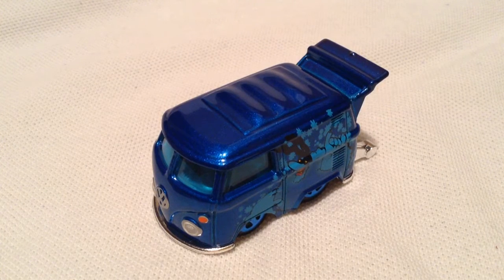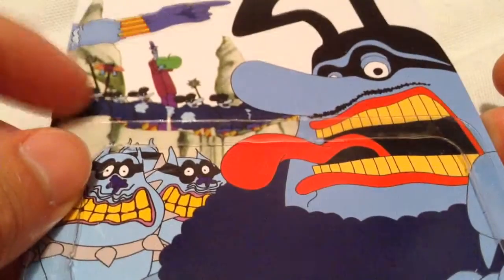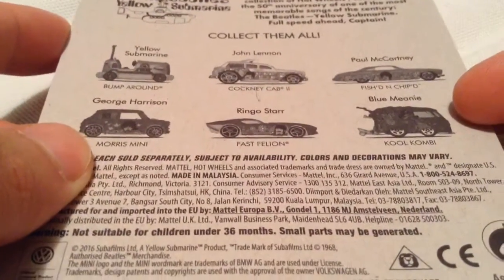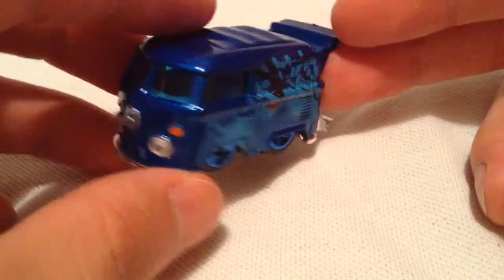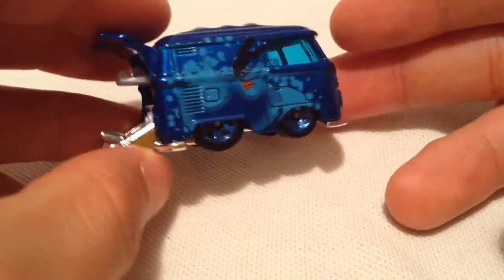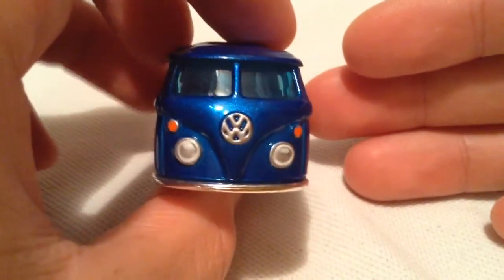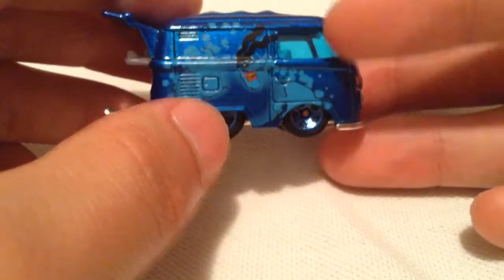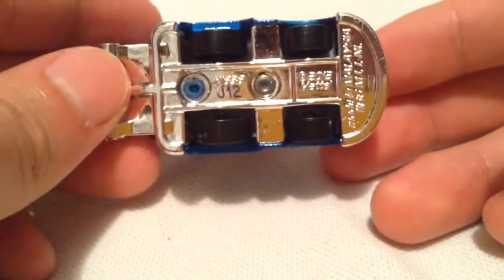Hot Wheels Kool Kombi (Walmart Exclusive 2016 The Beatles Yellow Submarine - 50th Anniversary)